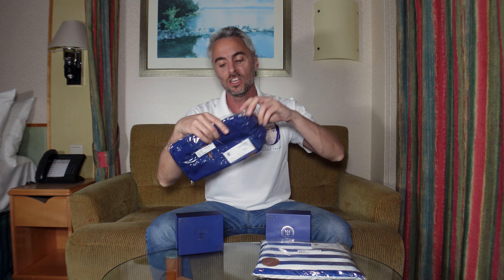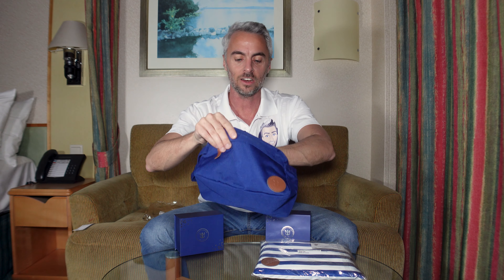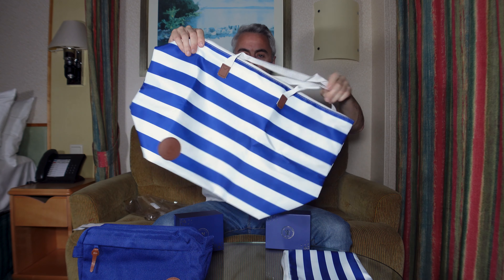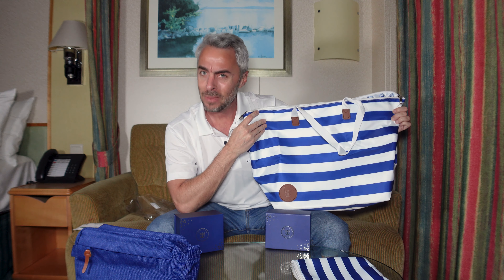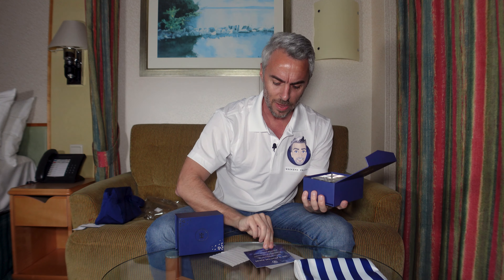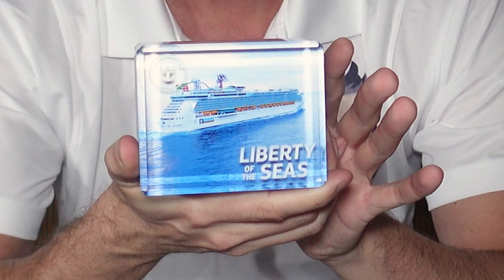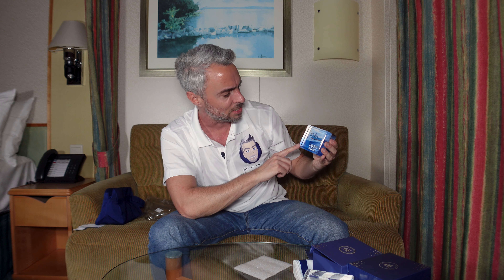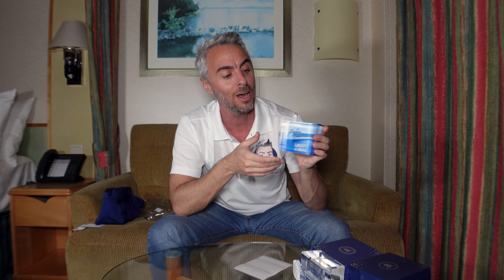Updated Amenities are here! Royal Caribbean Crown & Anchor Society Amenities Unboxing!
EDIT: crystal blocks were only for comparison purposes and ships will be giving out the clear blocks first until they are all gone before distributing the new blocks with color. FIFO.

Royal Caribbean Crown & Anchor Society made changes to their loyalty program including updates to the amenities list beginning March 10, 2023. This change to Crown and Anchor perks is for those guest with 175 cruise points and higher in the Crown and Anchor Society. These individuals can now receive a newly designed Royal Caribbean crystal block, a Royal Caribbean toiletry bag, and a Royal Caribbean tote bag. Let's do the unboxing together and see what we think of the new Royal Caribbean amenities.

If you are a diamond, diamond plus, or pinnacle club members you will want to learn what you can now select with these Crown & Anchor updates.

1) 65W Travel Charger
2) 10 Ft., 4 in 1 Universal Charing Cord
3) Travel Bottles for Shampoo
4) Travel Size Sunscreen (3oz. for planes)